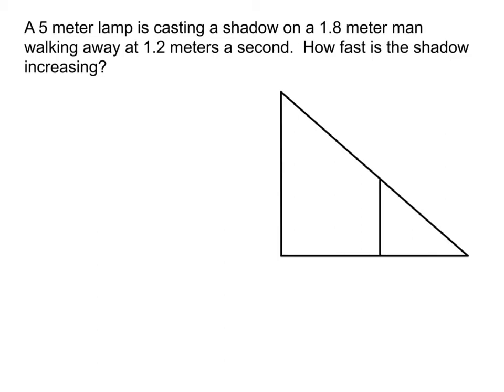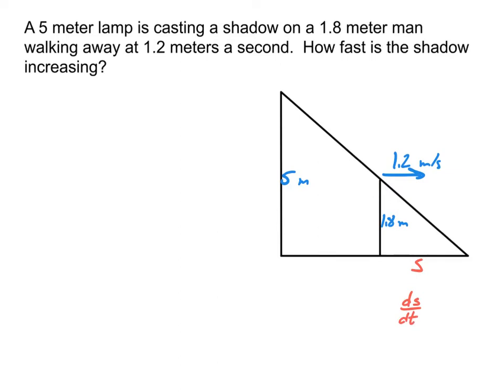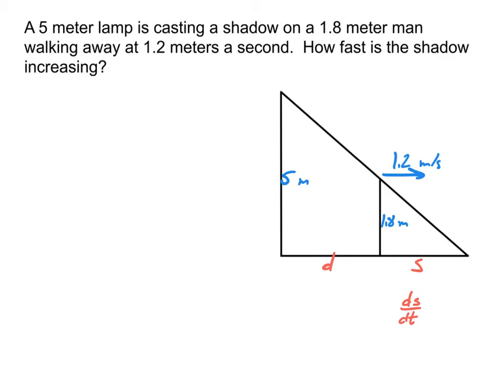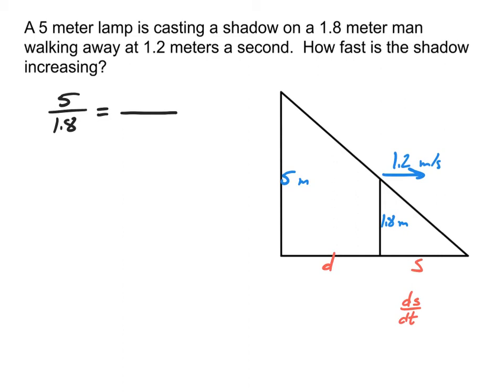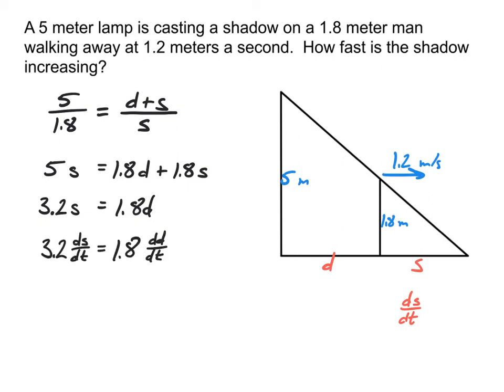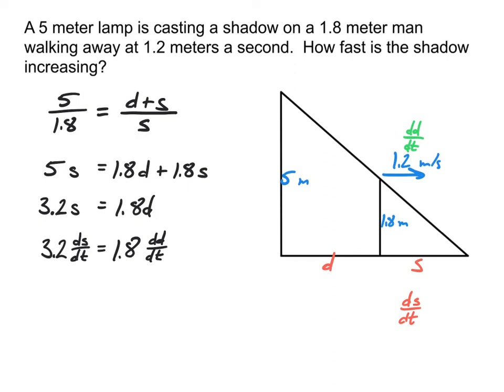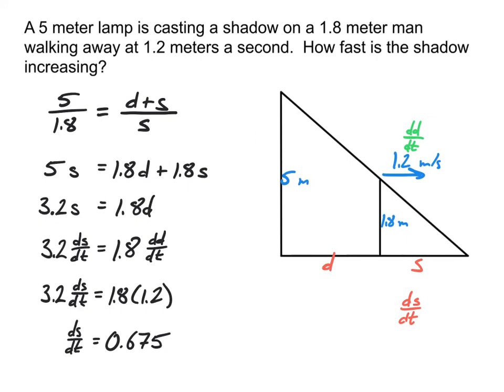Related Rates, Shadow 2